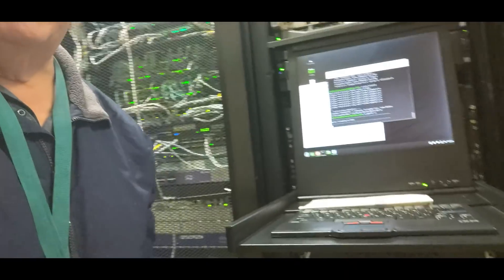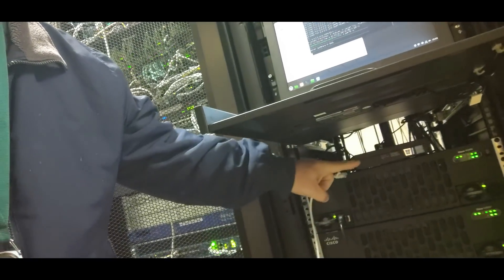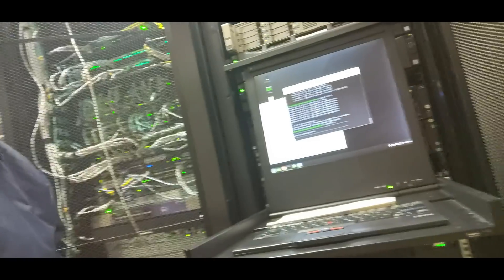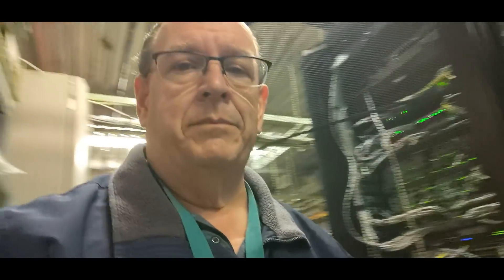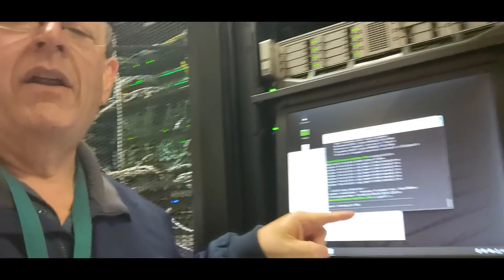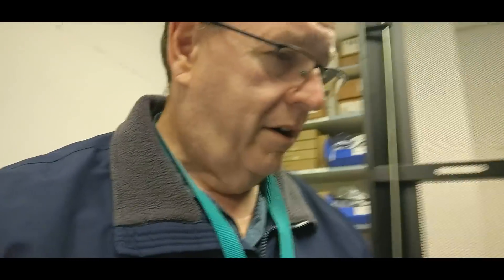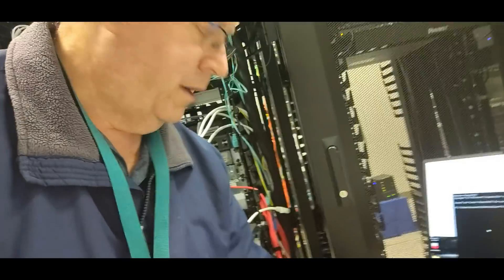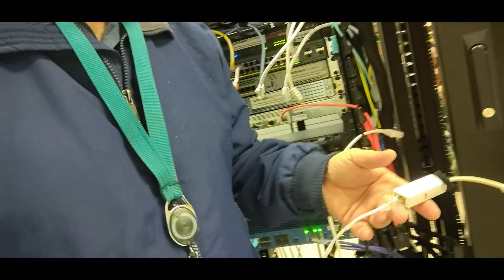Network Admin Life Slow VPN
Happy Resurrection Day or as some call it, Easeter!  He is risen!

In this week's video I talk about a challenge we are facing with slow VPN access complaints.